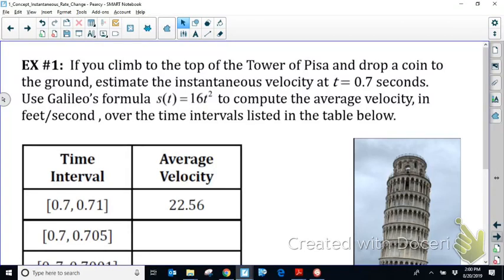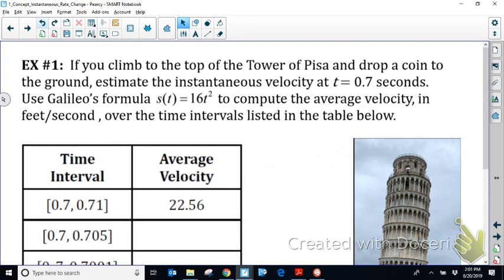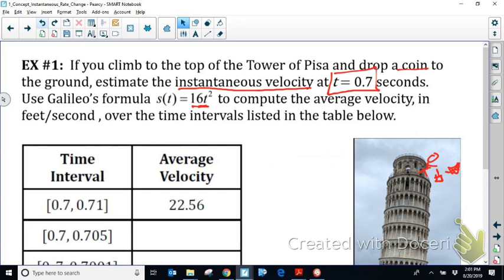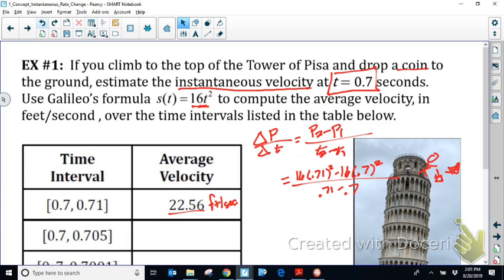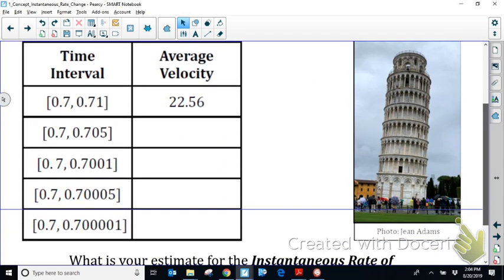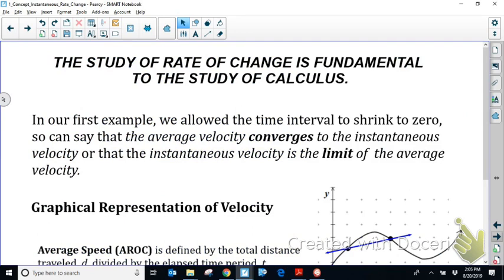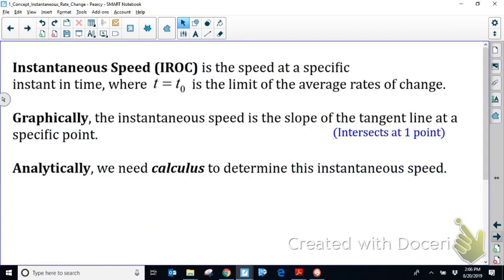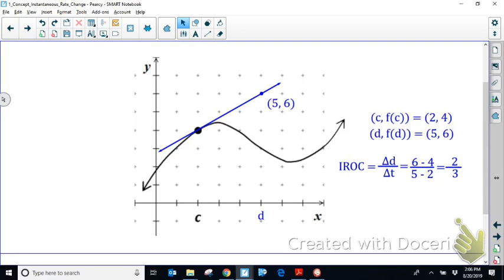Rate of Change for Calculus Part 2